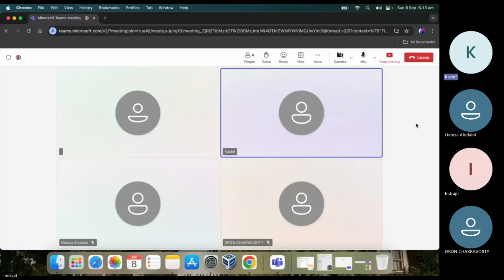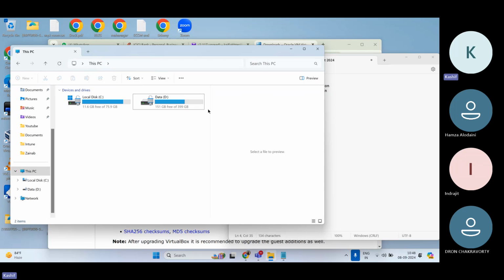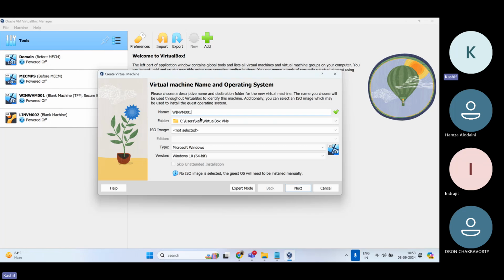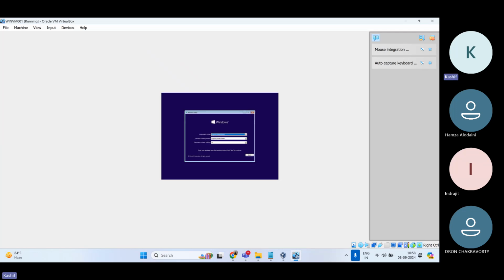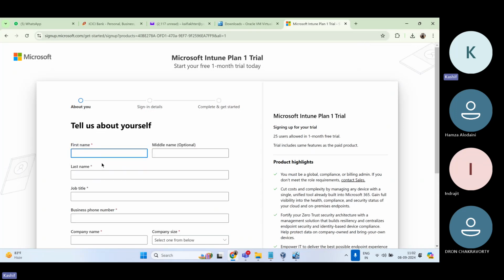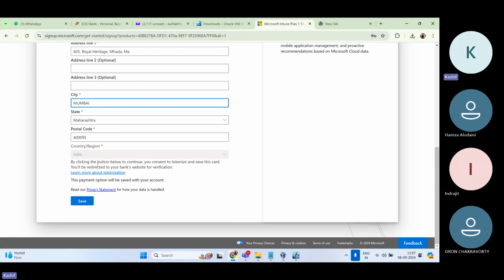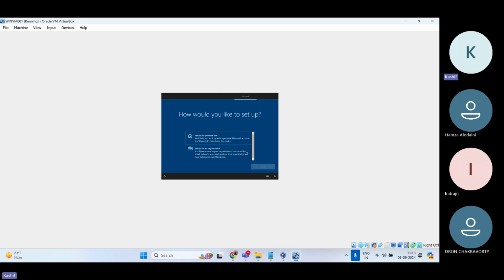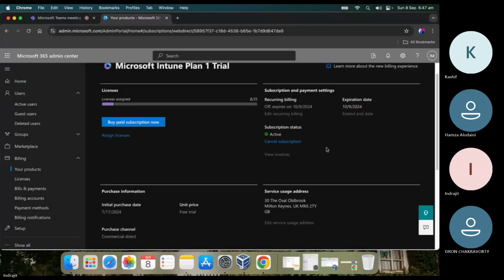02. Microsoft Intune Training #02 | Build a Windows 10 Virtual Machine for Intune Lab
Welcome to Microsoft Intune Training Session #02! In this practical tutorial, learn how to build a Windows 10 virtual machine for a Microsoft Intune lab environment. This session is ideal for beginners who want to understand virtualization and prepare a test environment for learning Windows administration and endpoint management.

A virtual machine allows you to run a separate operating system within your existing computer, making it useful for learning, testing, and practicing IT administration tasks.

- Building a Windows 10 virtual machine
- Preparing a Windows 10 lab for Microsoft Intune
- Understanding virtual machine configuration
- Allocating memory and processor resources
- Configuring virtual storage
- Installing Windows in a virtual environment
- Understanding the role of virtualization in IT training
- Preparing for future Microsoft Intune lab exercises

**1. Build a Windows 10 Virtual Machine**

Understand the basic process of creating a virtual computer and configuring the resources required to run Windows.

**2. Configure Your Virtual Lab**

Learn about memory, processor allocation, virtual hard disks, and installation media when preparing a virtual machine.

**3. Prepare for Microsoft Intune Training**

Explore how a Windows lab can support your learning journey in Windows administration, Microsoft Entra ID, device enrollment, and endpoint management.

**4. Understand the Next Steps**

After building your virtual machine, you can continue learning Windows configuration and explore Intune enrollment. Successful enrollment depends on supported Windows editions, licensing, device configuration, and organizational requirements.

- Microsoft Intune beginners
- IT support engineers
- System administrators
- Microsoft 365 learners
- SCCM and Intune students
- Windows administration beginners
- IT professionals building a practice lab
- Students learning endpoint management

### Why Build a Virtual Machine for Intune Training?

A virtual machine provides a convenient environment for practicing operating system installation, Windows configuration, and troubleshooting. It can help you prepare for later exercises involving device management, application deployment, security policies, and Microsoft Intune administration.

Always check the current Windows support and licensing requirements before setting up your lab.

### Microsoft Intune Training Enquiries

Interested in Microsoft Intune, SCCM, Microsoft Entra ID, Microsoft 365, and endpoint management training?

Follow the training series to build your skills step by step.